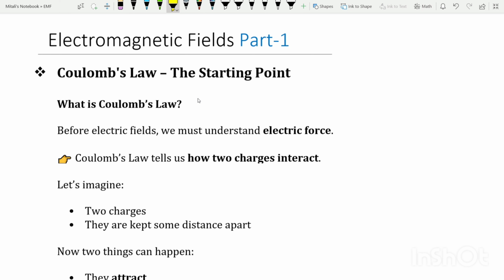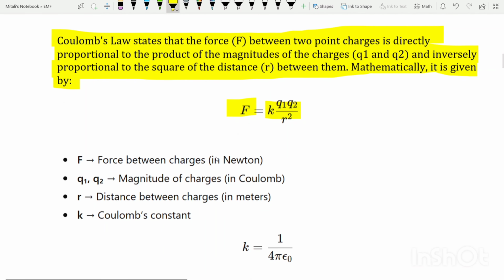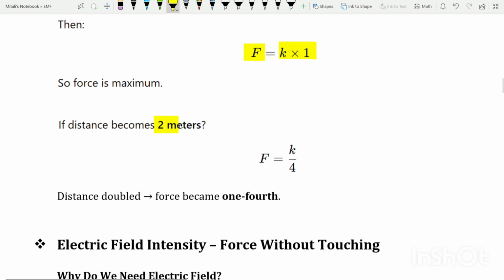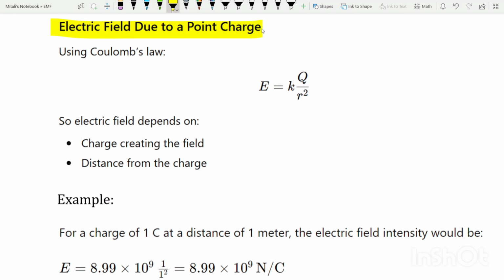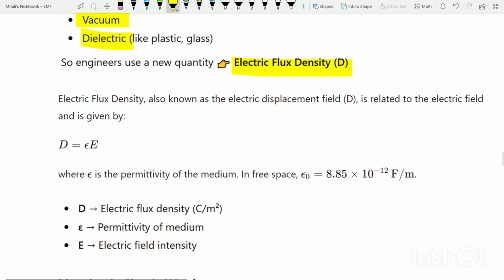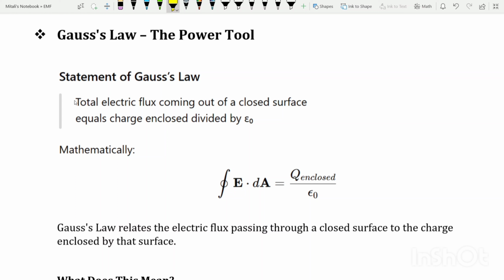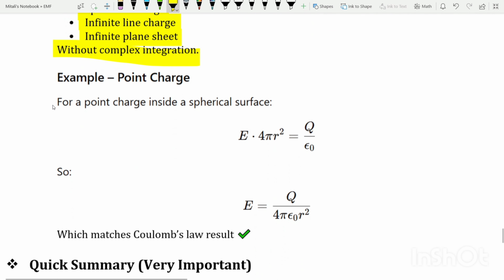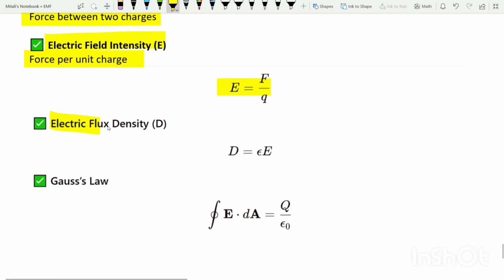Coulomb’s Law | Electric Field Intensity | Electric Flux Density | Gauss’s Law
Have you ever felt confused about why charges attract or repel, or what an electric field actually means?
If Coulomb’s Law, Electric Field, or Gauss’s Law feels confusing or too mathematical, this video is perfect for you.

In this video, we explain Coulomb’s Law, Electric Field Intensity, Electric Flux Density, and Gauss’s Law from absolute basics, in a simple, step-by-step manner—ideal for beginners, engineering students, and GATE aspirants.

What is Coulomb’s Law and how force acts between electric charges
Meaning of Electric Field Intensity (E) with clear physical explanation
Direction and nature of electric field lines
What is Electric Flux Density (D) and why it is used
Relationship between E and D
Clear explanation of Gauss’s Law
Physical meaning of electric flux and closed surfaces
How Gauss’s Law helps in solving electric field problems easily
All concepts are explained using simple language, real-life analogies, diagrams, and step-by-step logic.

These topics form the foundation of Electromagnetic Fields
Very important for GATE, ESE, and university exams
Helps you understand concepts instead of memorizing formulas
Makes advanced EMF topics easier in future
If you master these basics, EMF will stop feeling scary.

If this video helped you:
Share 🔁 it with your study partner

Have doubts?
Drop your questions or topic requests in the comments 💬 — I reply to students!